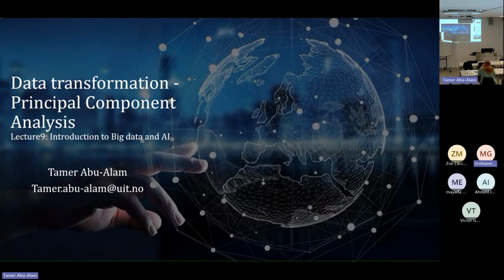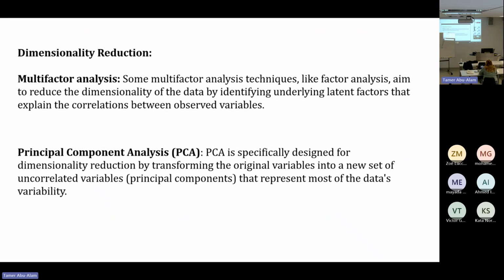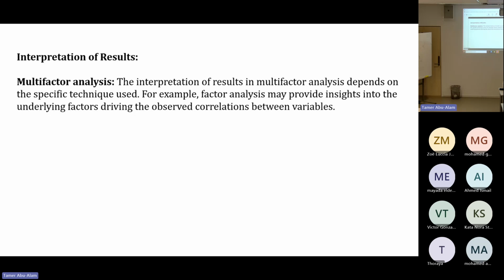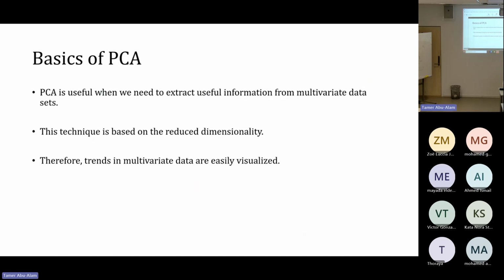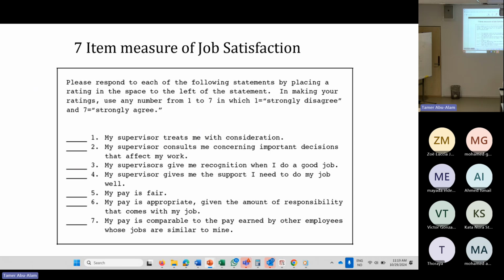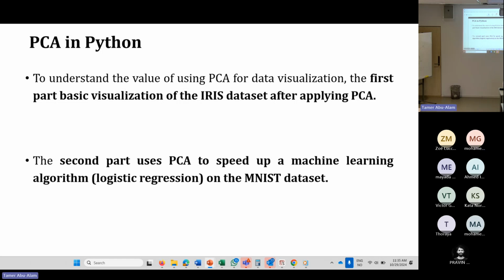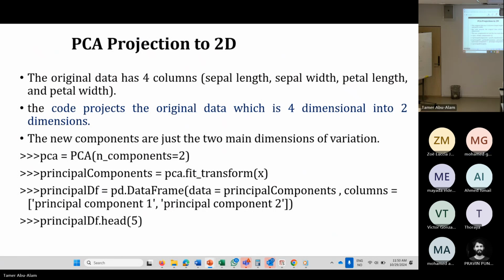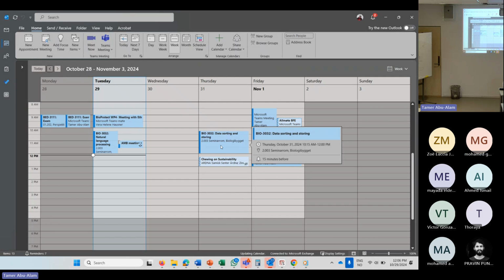Principle Component Analyses